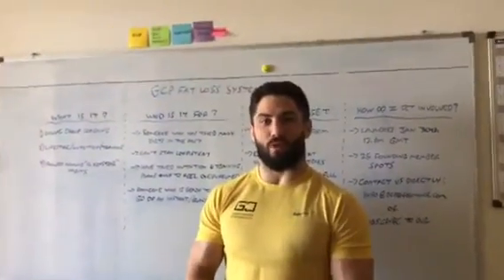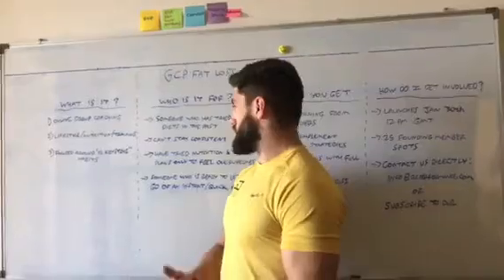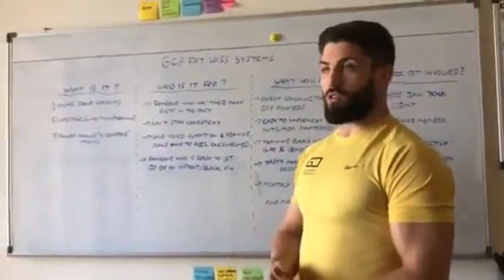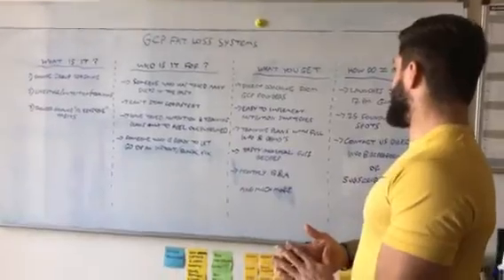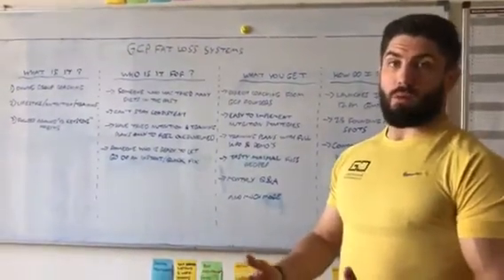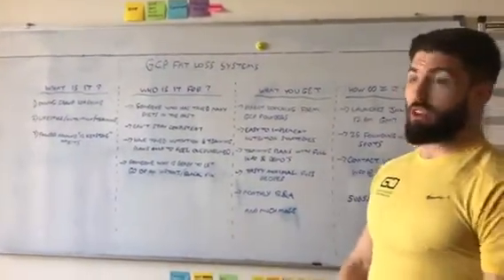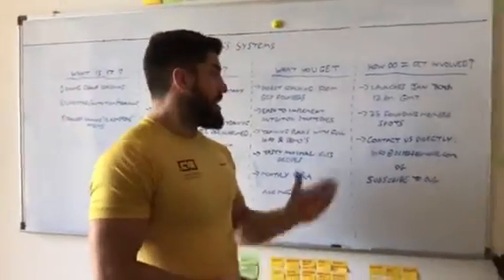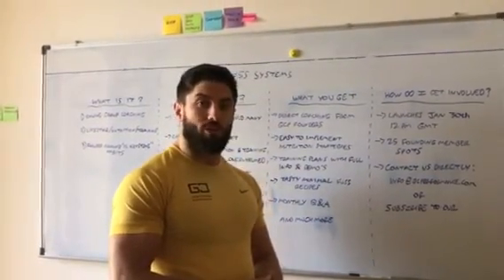GCP Fat Loss Systems - 3 Days to Launch!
A brief overview of what our soon to launch GCP Fat Loss Systems online group coaching program involves, and how can get involved.